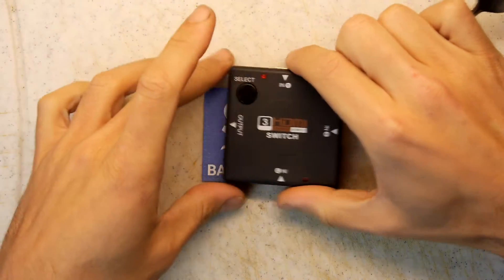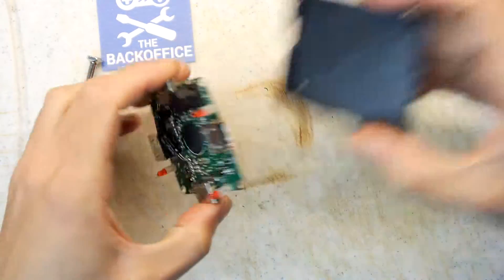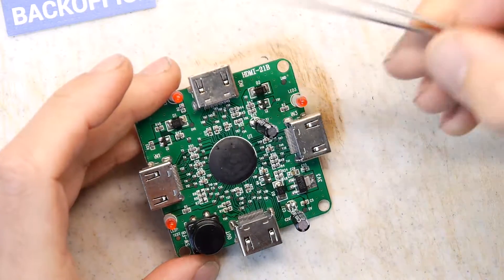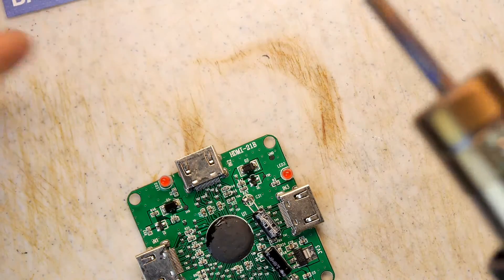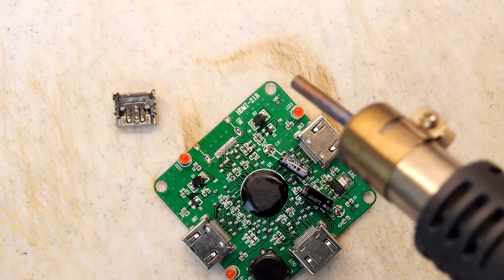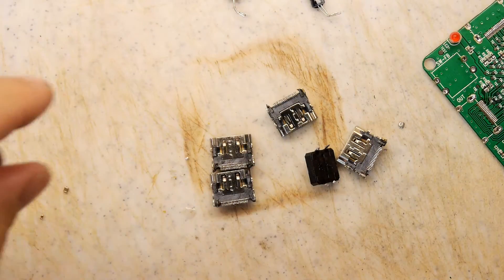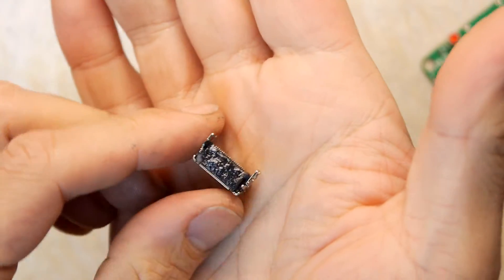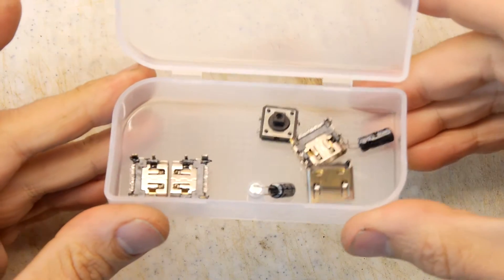HDMI Switch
Teardown Lab - HDMI Switch
Pack it up, pack it in, let me begin, hackin this thing! HDMI freakout!